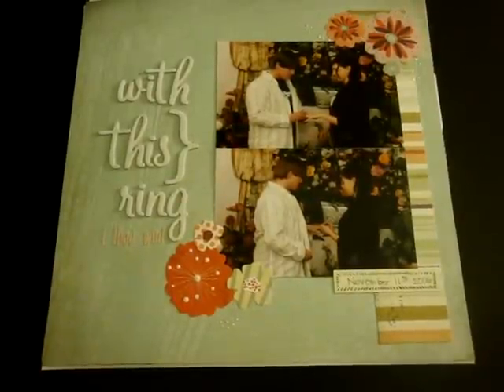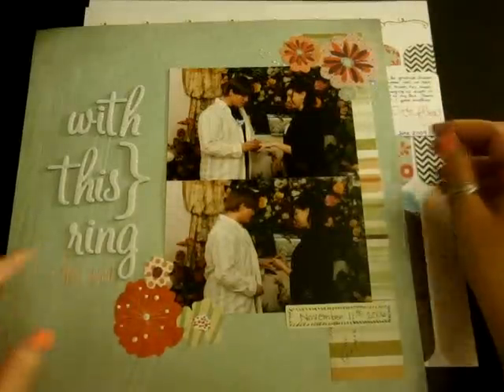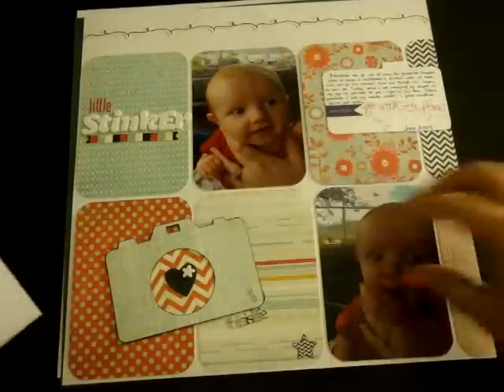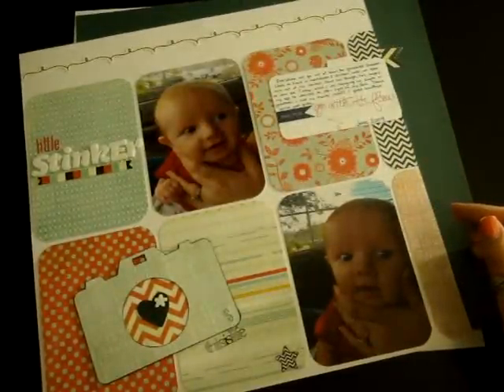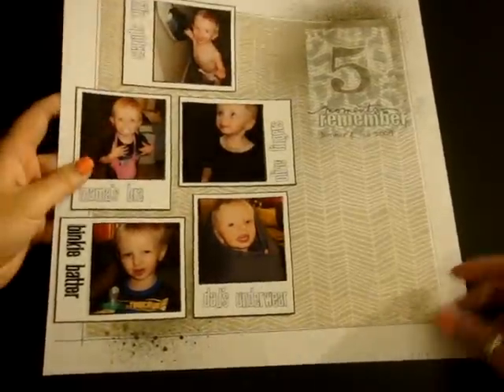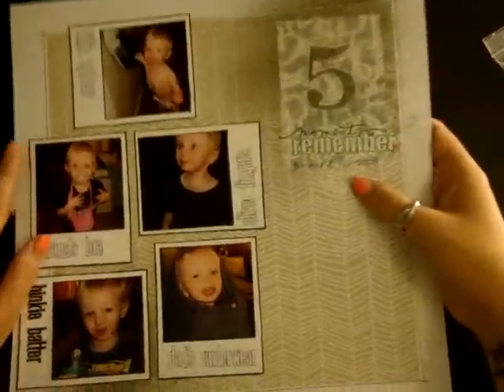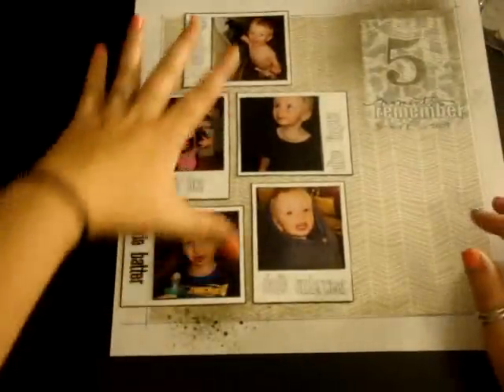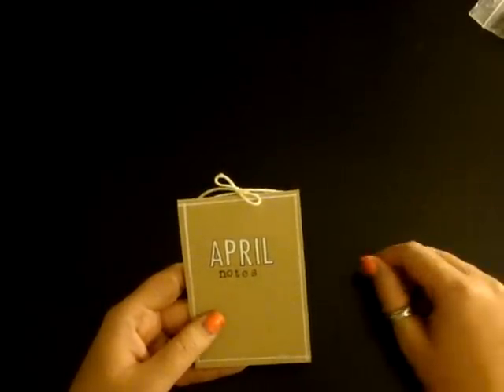LOs and other projects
recent projects